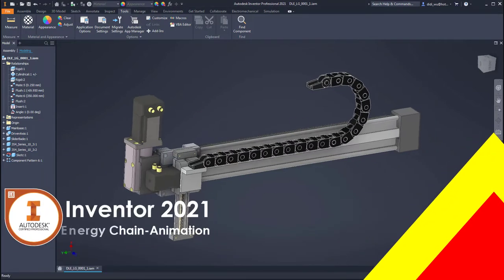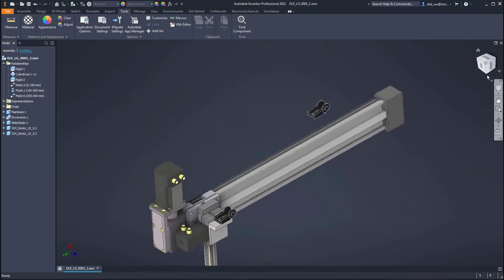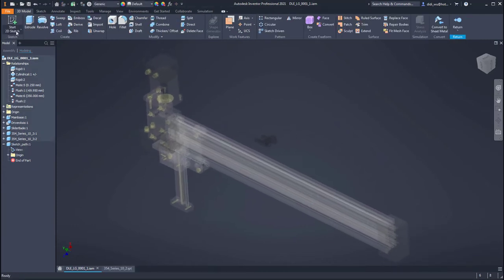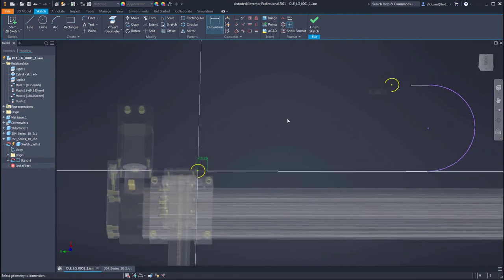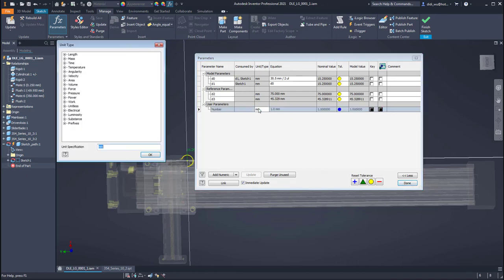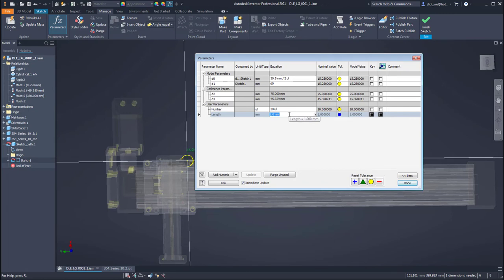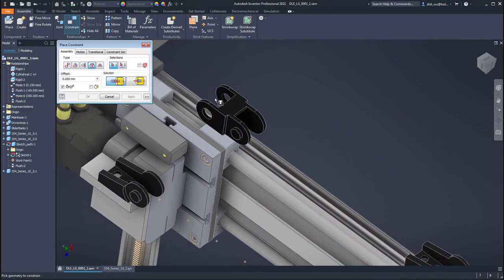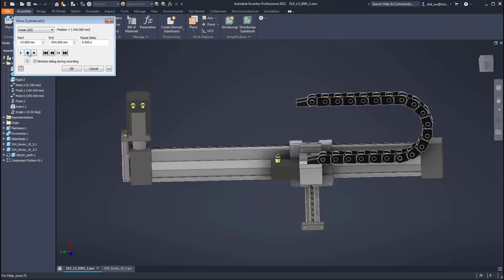Energy-Chain/Cable carier/Cable duct - Inventor 2021 Tutorial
This tutorial explains about creating Cable duct / energy chain in order this cable can be animated.
The application usually in automation industries.